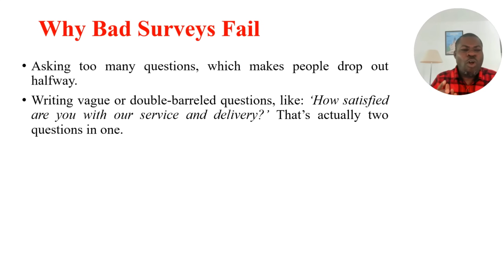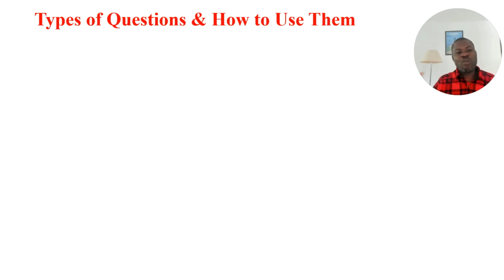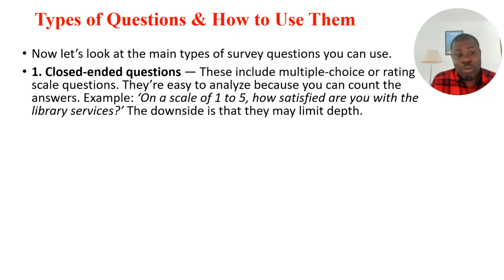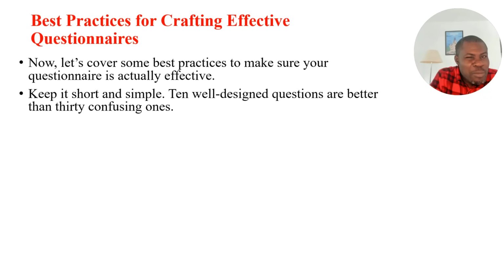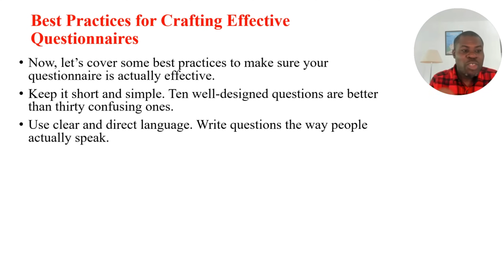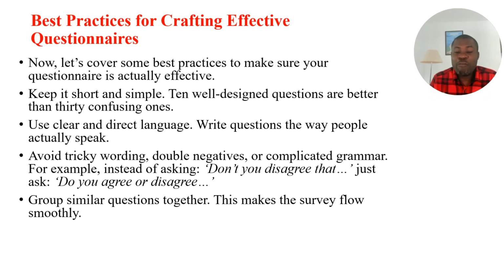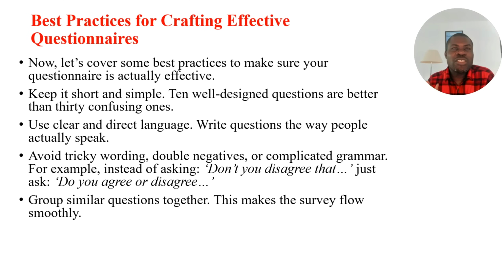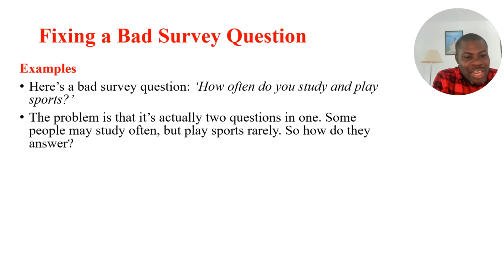Stop Making Bad Surveys! How to Create Effective Questionnaires